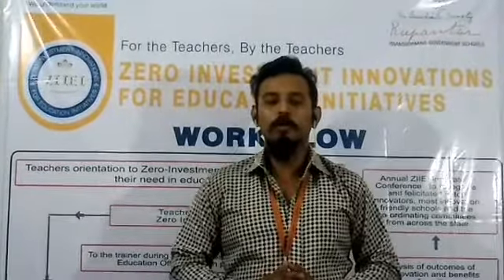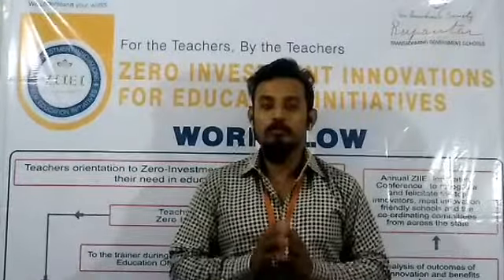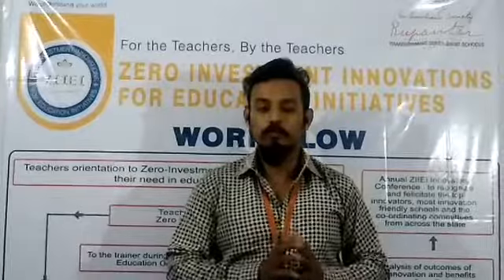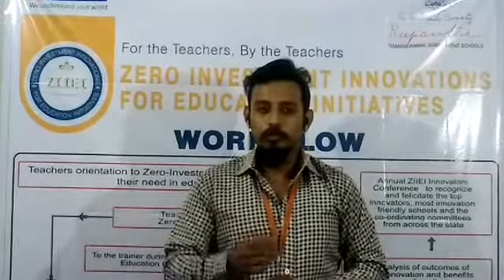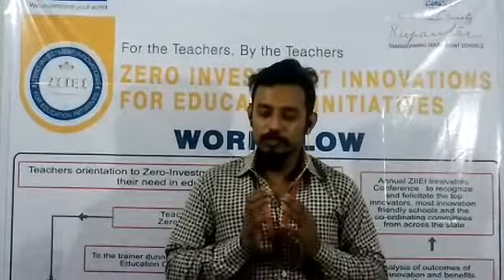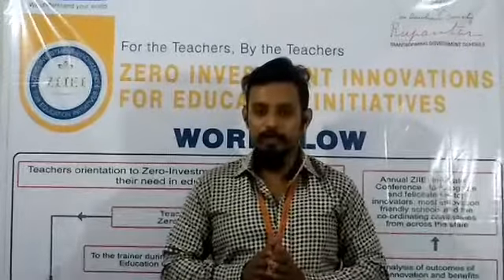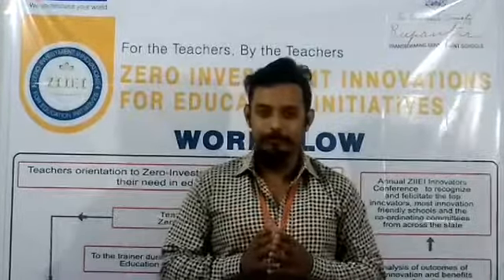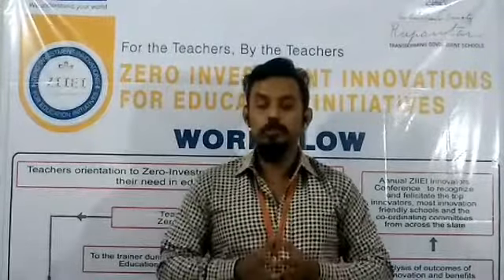NCERT Maths 5.9 BOXES AND SKETCHES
Innovative Pathshaala | Rohit Borah | Best Out of Waste